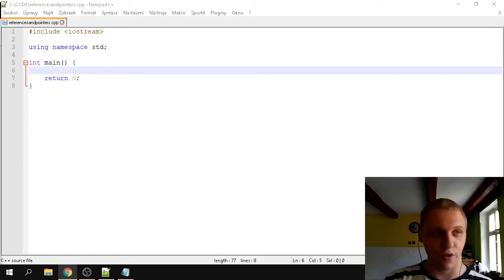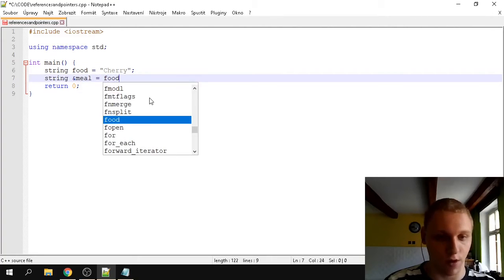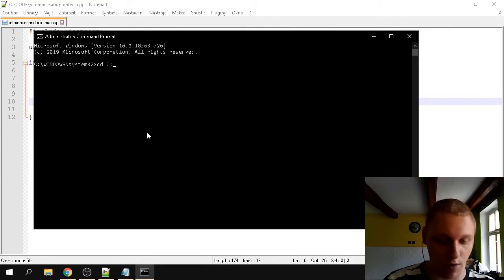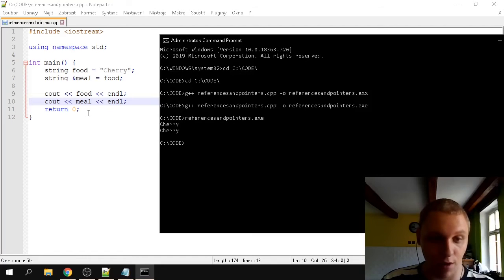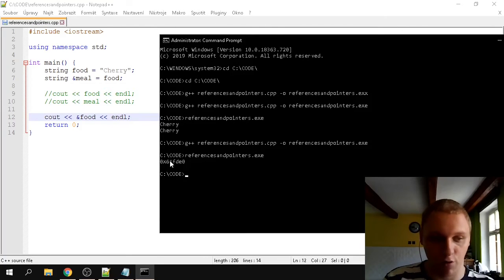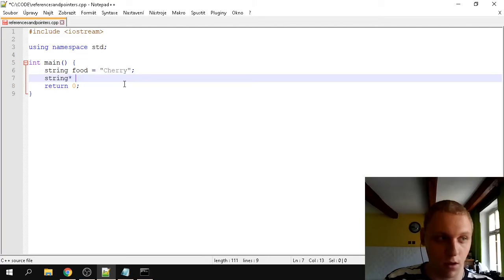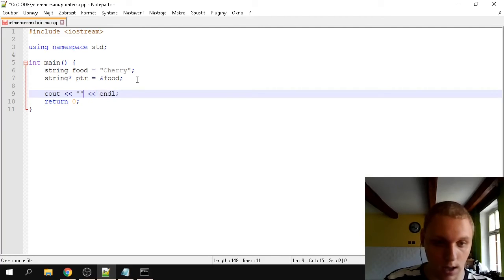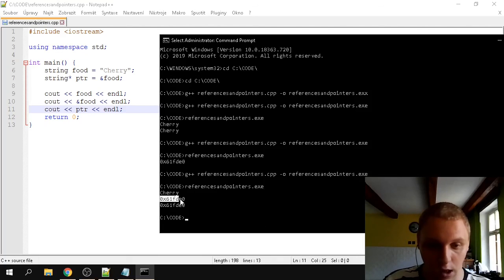C++ for amateurs - EP 7 - References and pointers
VIDEO INFO
In todays video we will lear about References and pointers.